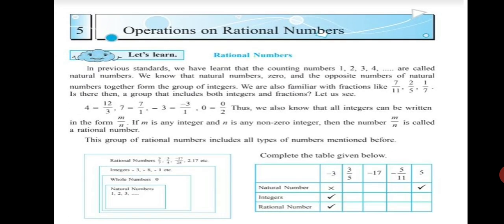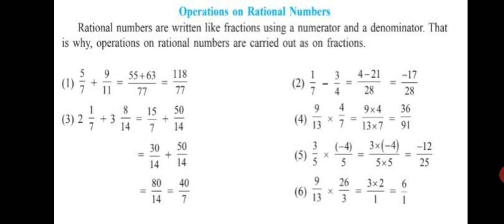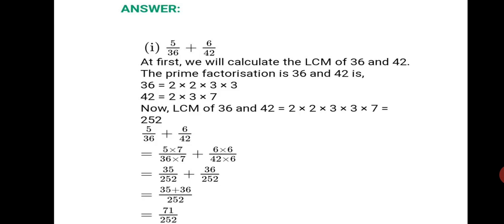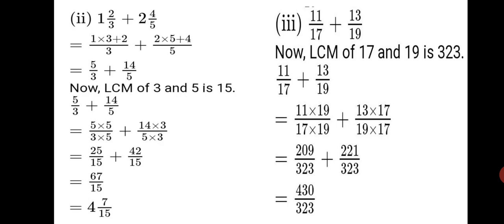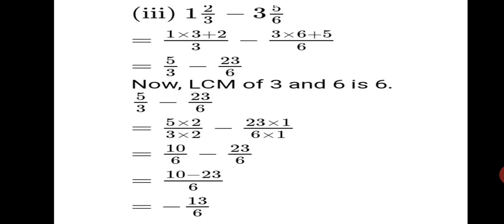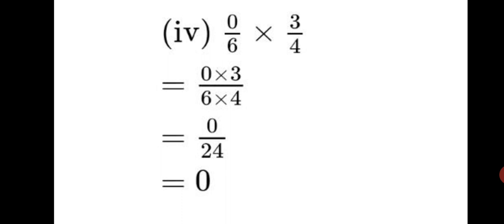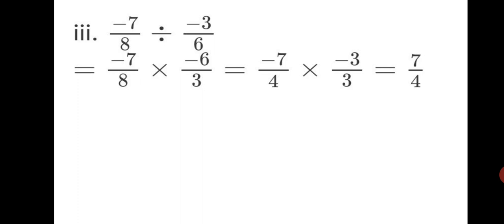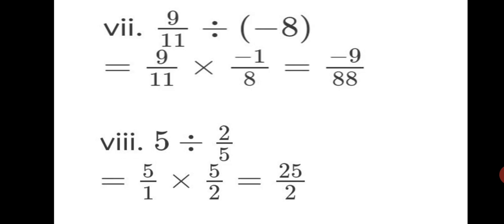Std 7th, practice set 22, chapter 5, Operations on Rational Numbers, Maths, maharashtra board.